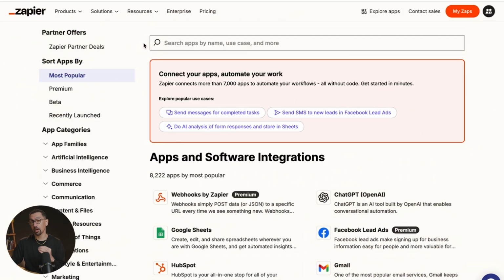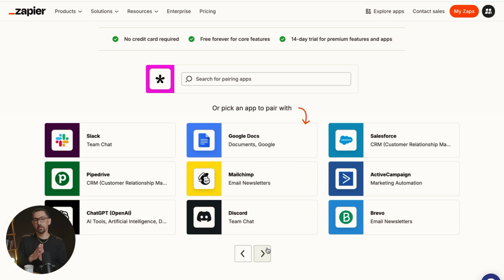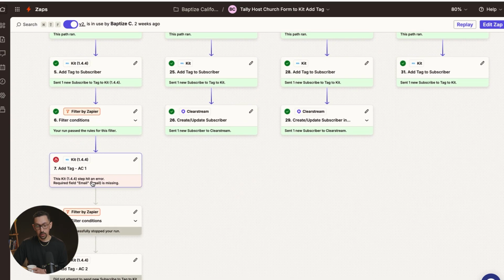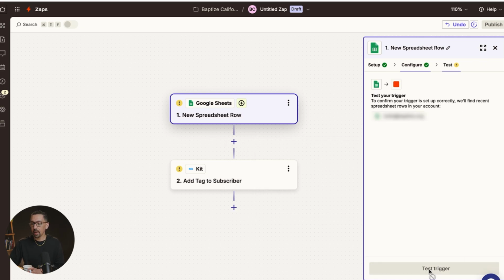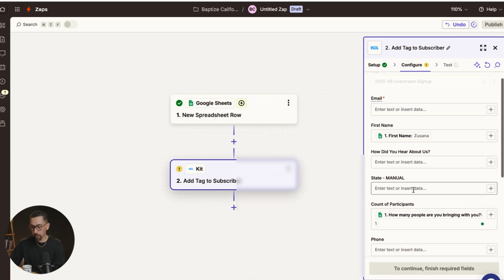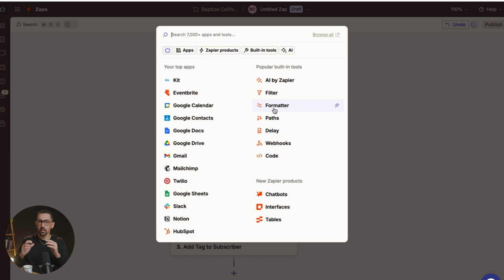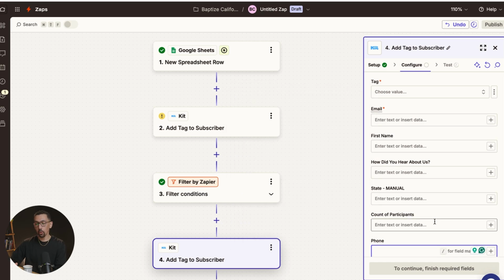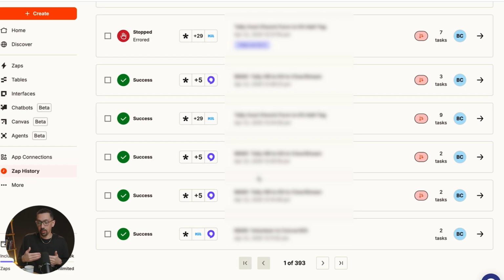Getting Started with Zapier & AI Automations: Comprehensive Beginner's Guide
In this video, you'll get a high-level overview of using Zapier, including best use cases and essential practices for beginners. Learn how to connect your tools, build complex multi-step Zaps, and leverage powerful built-in tools like paths, formatter, and filters. The video also covers the process of setting up Zaps between Google Sheets and Convert Kit, including account linking, data mapping, and testing. Additionally, you'll understand the pricing plans and how to manage your Zaps effectively. Don't miss out on the special promo link provided to get started with Zapier.

00:00 Introduction to Zapier
00:18 Connecting Your Tools
01:33 Exploring Zapier's App Directory
01:53 Building Multi-Step Zaps
02:33 Creating an In-Depth Zap
04:01 Setting Up Google Sheets with Kit
08:04 Advanced Zapier Features
10:22 Zapier Pricing Plans
12:17 Conclusion and Promo Code